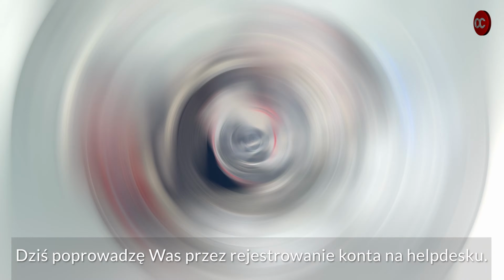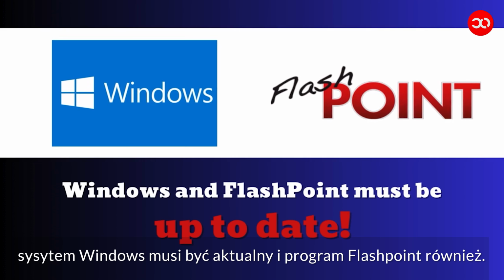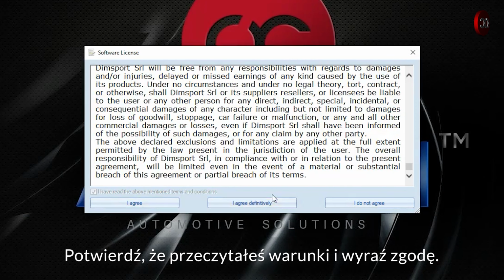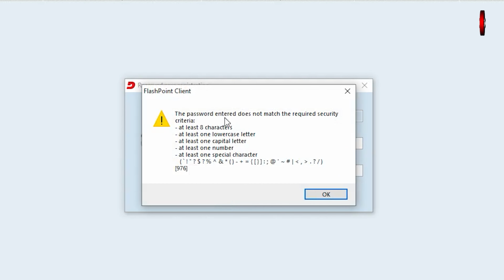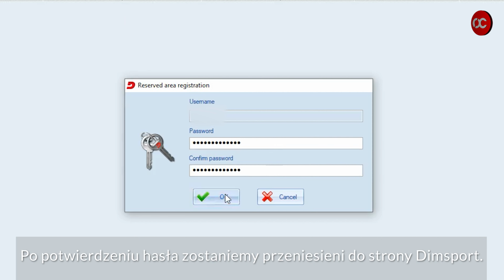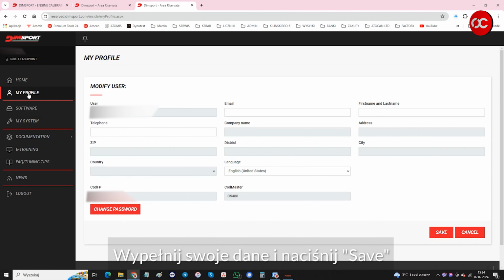Dimsport - account registration on helpdesk